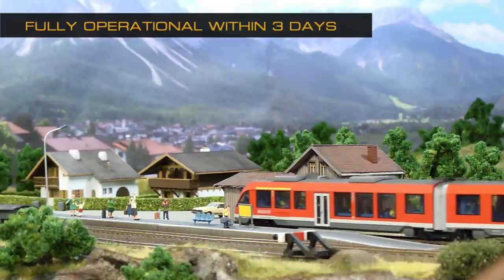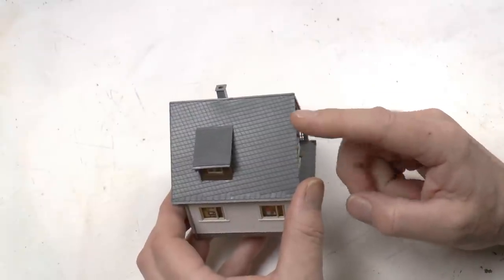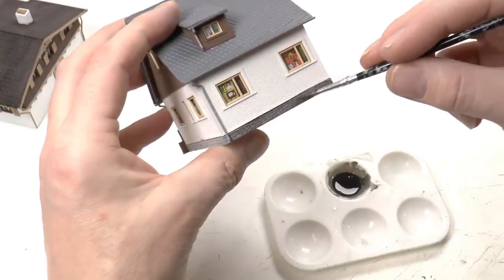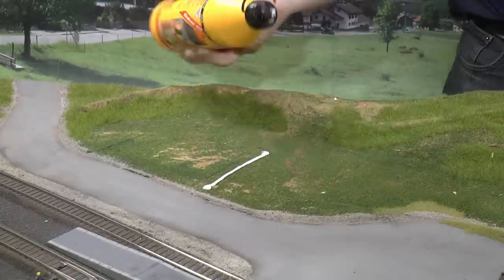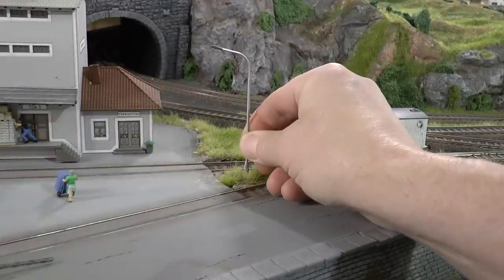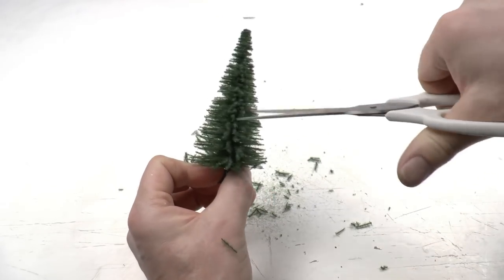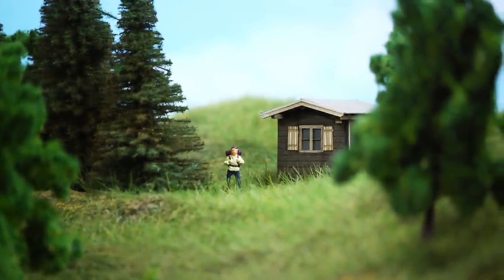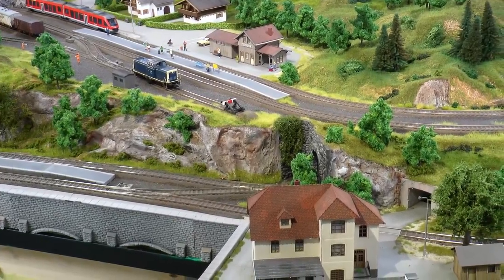Trees and Buildings - Building a Beginners Model Railroad from ground up.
Modifying commersially available trees for a more realistic appearence. Explaning the concept of ”forced perpective”, how to use trees to divide the landscape into different scenes and creating effects. We´re also assembling and doing basic weathering of houses. Also intergrating them with figures and surrounding details.

 - We´re building a beginners style Model Railroad from start to end in only 18 days -

The Model Railroad measures 1.5 x 2.5m (5 x 8ft) and can therefore be built in most bed- and living rooms. The trackplan geometrics are following industry standards, so you are free to chose the type of tracks you favor.

oder..

Vielen Dank!